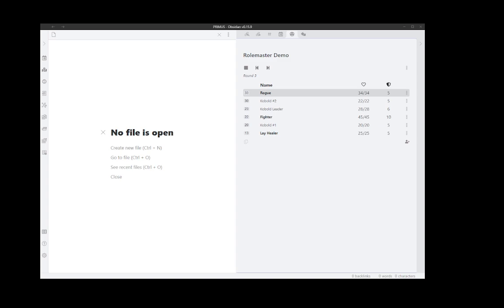4. Tracking Initiative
The fourth in a series of videos modifying Obsidian.md for use in Rolemaster Classic games. This video shows you how to alter the initiative order for a Rolemaster combat using the Initiative Tracker plugin developed by Jeremy Valentine.